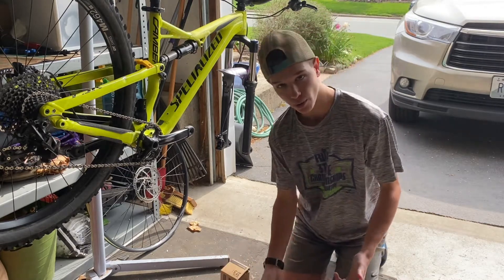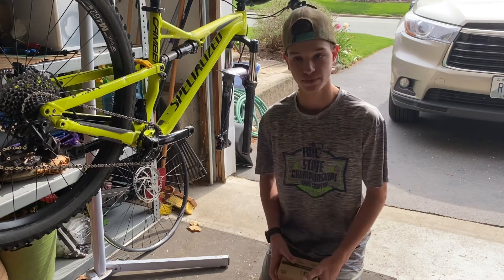How To Fix A Flat Bike Tire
I had a lot of fun with this one. Everything said in this video is meant as a joke. Don’t take anything seriously unless it’s how to actually fix the tire.

Until next week I’m Patrick and make sure to keep it sketchy

Peace ✌🏻